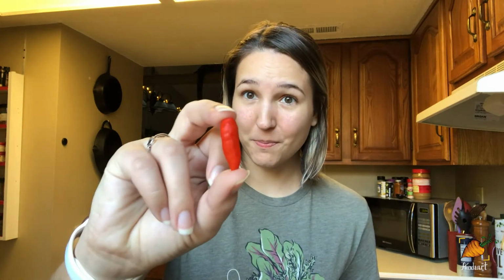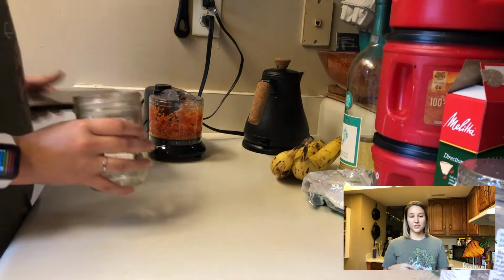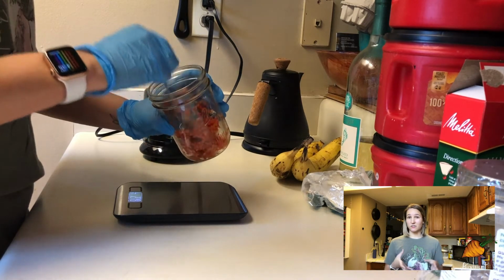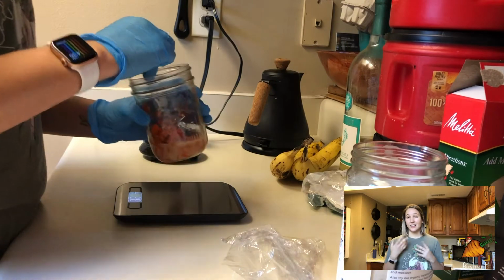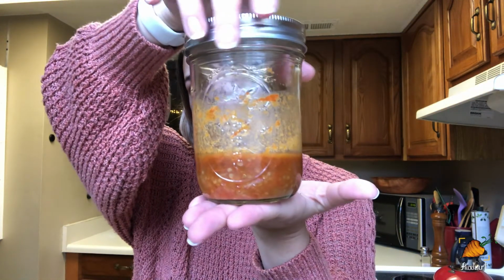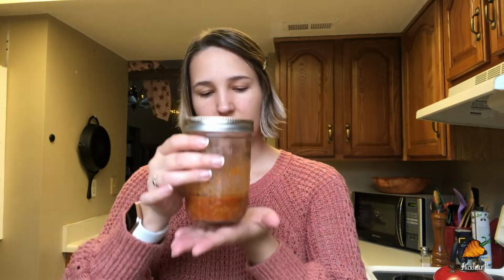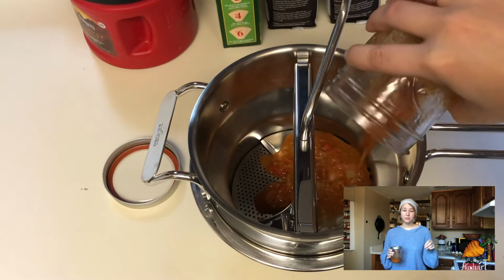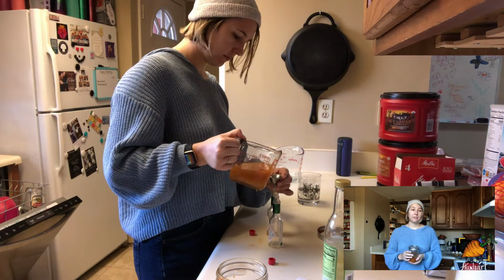How to make HOMEMADE TABASCO SAUCE from homegrown peppers | Auxhart Gardening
Tabasco sauce is my favorite hot sauce, so when I started looking at peppers to grow, I knew tabasco peppers needed to be one of them, so I could make my own homemade tabasco sauce. The process is really easy, as long as you're patient.

I recommend you watch the whole video before you start the process, so you know what to expect.

Welcome to Auxhart Gardening! I’m a small-scale southern gardener growing in Clemson, SC, zone 7b. I grow in two small raised beds and plenty of containers.

I experiment a lot and push the limits, hopefully helping you all along the way as I showcase what works and what doesn’t!